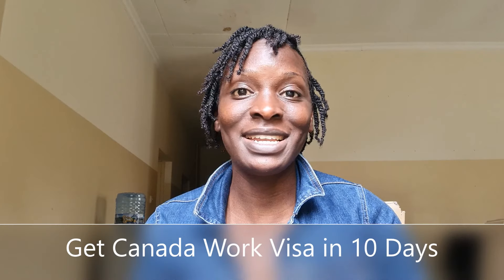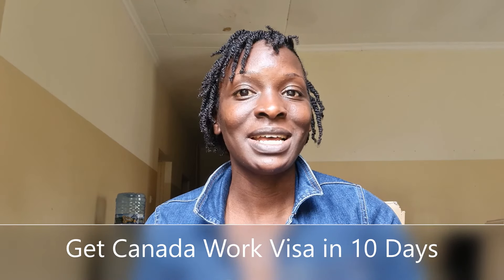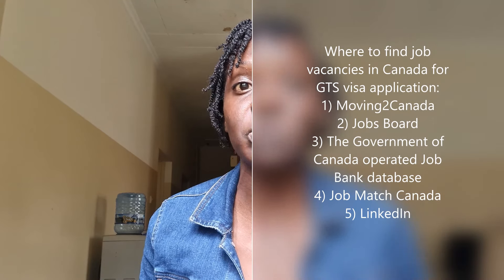Global Talent Stream | Get Canadian Work Permit in 10 Days | NO LMIA, NO IELTS, NO AGE LIMIT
How to apply for and get Canada work permit in 2 weeks from outside Canada as a foreigner. Canada work permit latest news 2021.

Kindly use this as a guide. As much as I try to keep it as accurate as humanly possible, I take no responsibility for inaccuracies, mistakes or errors. Visa requirements change from time to time and some of the information here may be outdated by the time you will be reading it. I also give no guarantee that you will be issued a visa by following my advise. Visa issuance is at the sole discretion of the officer who will handle your case.

 Apply for Canadian visa, Canada visa application requirements for Kenyans